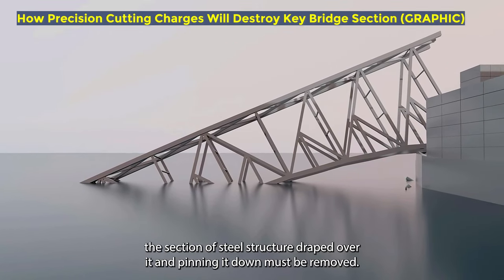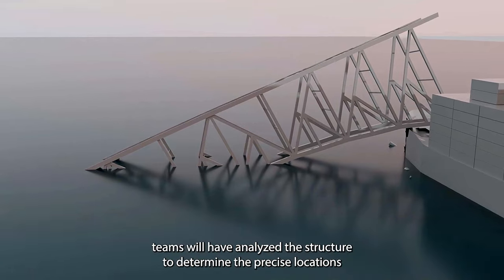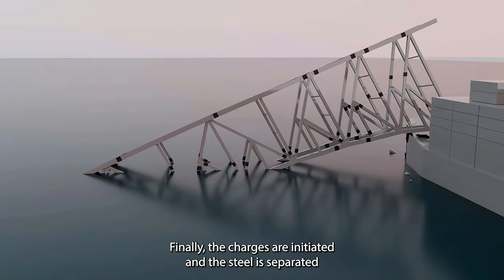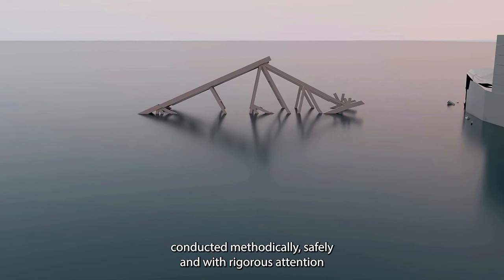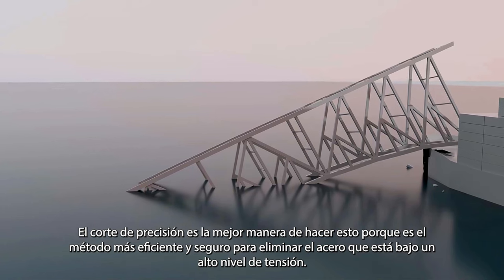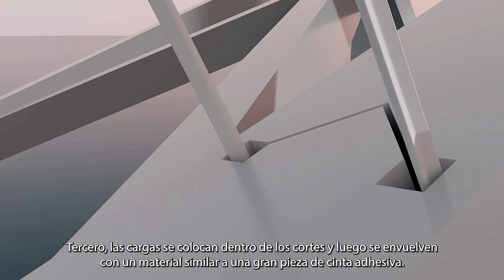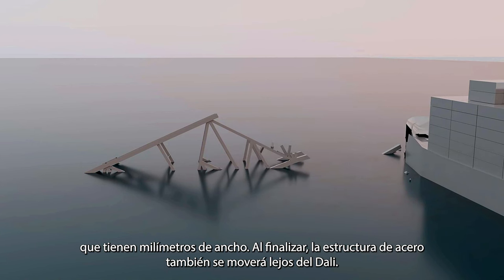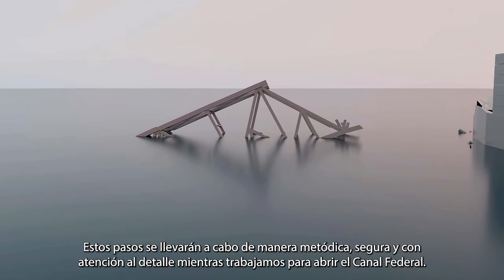How Precision Cutting Charges Will Destroy Key Bridge Section (GRAPHIC)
Watch as we dive into the intricate process of using precision cutting charges to destroy a key section of a bridge in this eye-opening graphical representation. Witness the detailed planning and execution involved in this high-stakes operation. This video contains graphic visuals that illustrate the precision required for such a task.

Graphical representation of how the precision cutting charges will be used on key bridge section
UNITED STATES
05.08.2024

A graphical representation of how the Key Bridge Unified Command prepares to remove the bridge piece that lies atop the M/V Dali. Removing the bridge section, in the fastest, safest, and most predictable means requires the use of precision cuts made by these small charges.
(Key Bridge Unified Command video by U.S. Army Corps of Engineers visual information specialist Jake Pope)

Film Credits: U.S. Coast Guard Headquarters